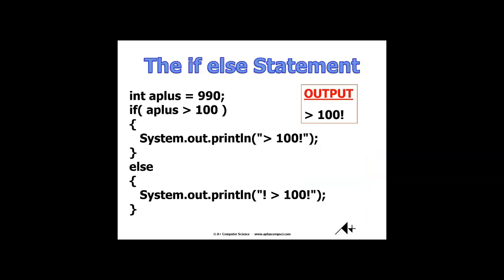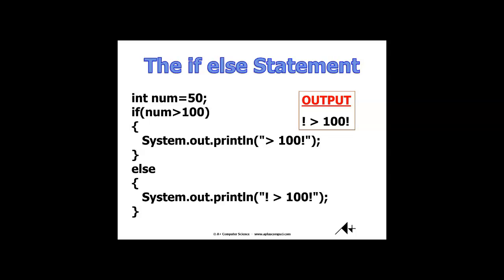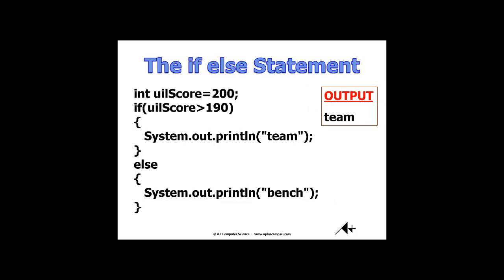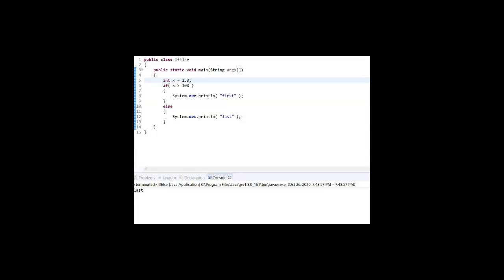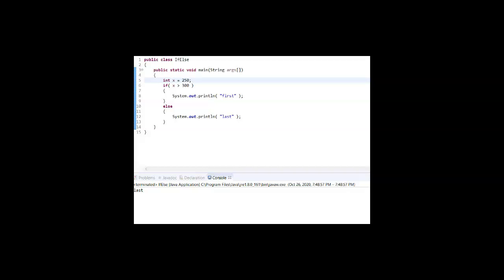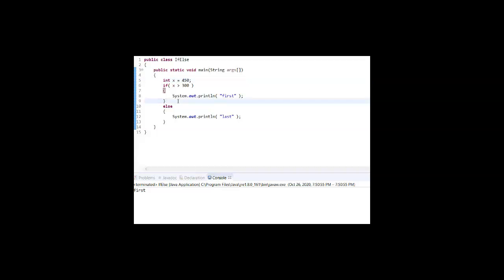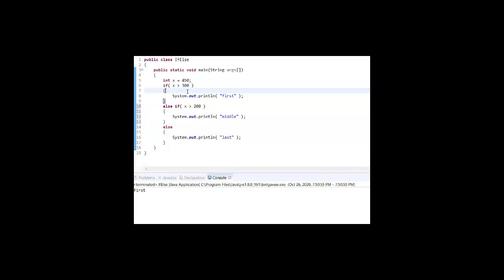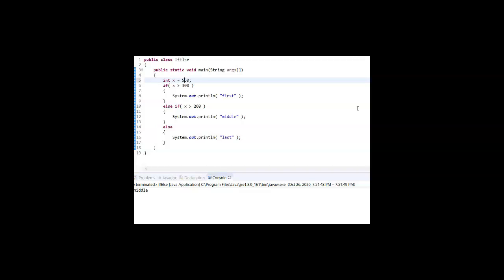U3L3 if-else Statements CSA